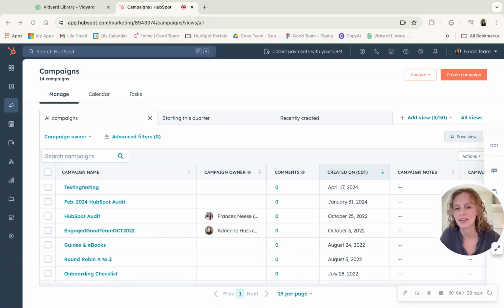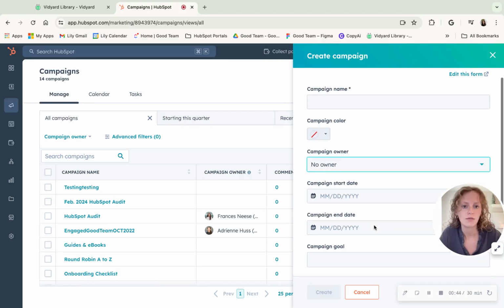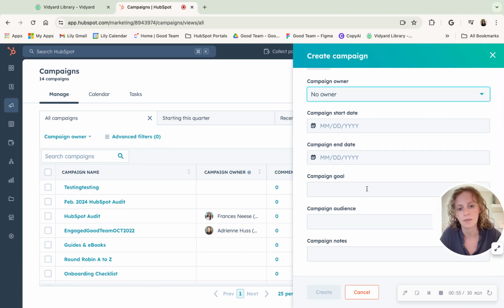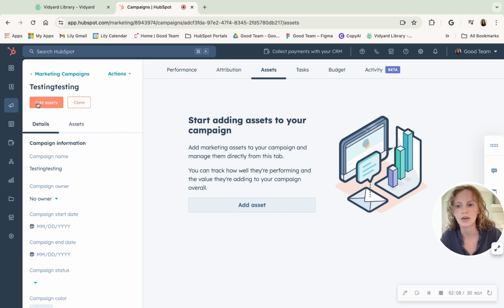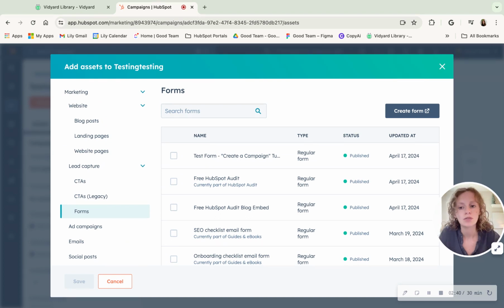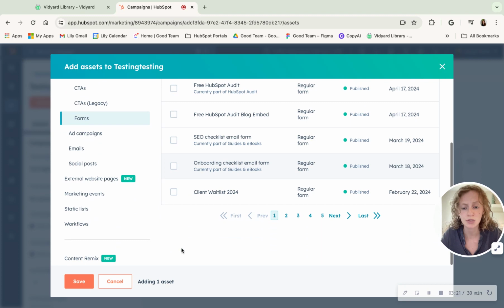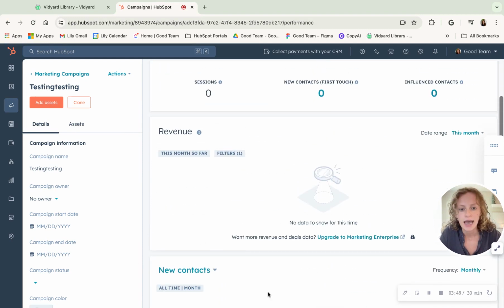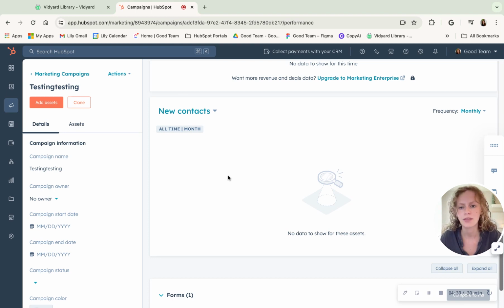How to Create a Campaign in HubSpot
Need help creating a campaign? Check out our blog post on How To Create a Campaign in HubSpot!

VIDEO HIGHLIGHTS
[0:01] Intro
[0:23] Where to Go in HubSpot
[1:11] Add an Asset Outside HubSpot
[2:05] Add a HubSpot Asset
[3:16] Add a Form
[3:37] Review the Performance
[4:48] Outro